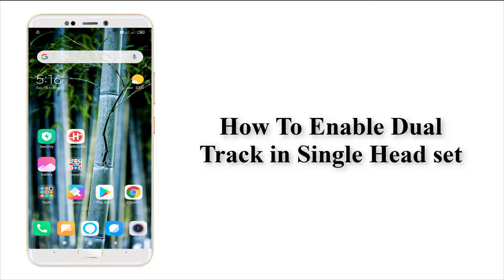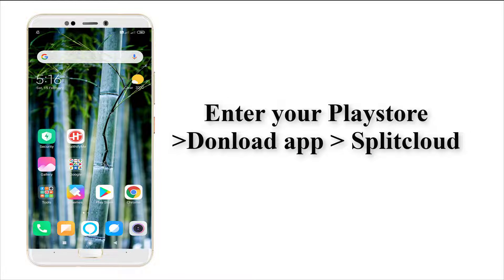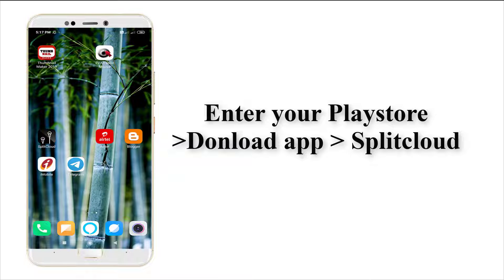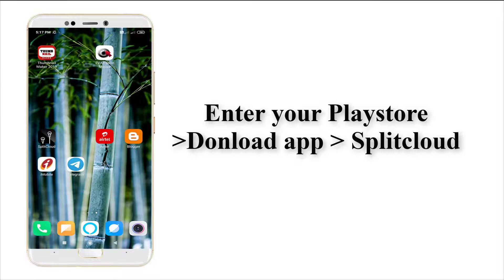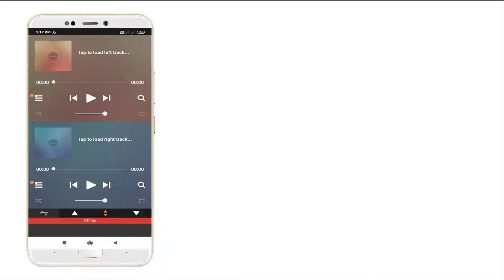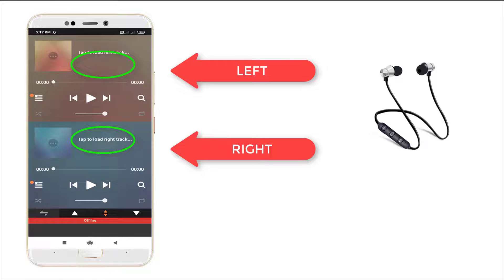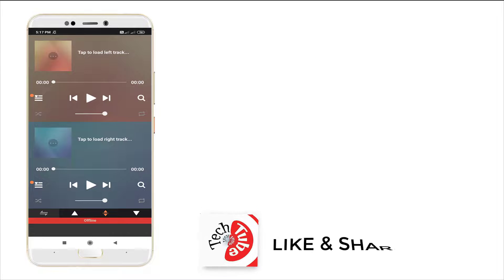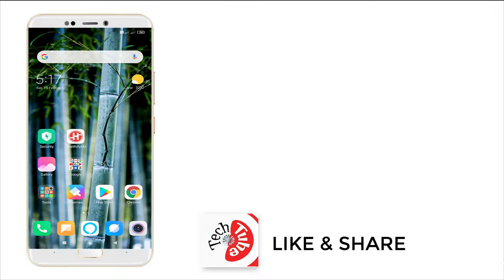How to Play Duel Track in Single Headset || Headset Trips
Hi Tech Tube buddies
              Here we release the video of How to Play Duel Track in Single Headset. Yes we can play a Duel Audio on Single Headset

    Follow the steps and let's play an audio and here with your Friends

    And the App which help to play the Audio is Splitcloud